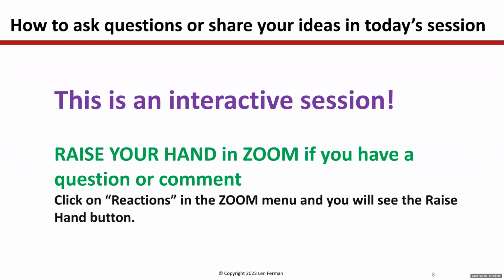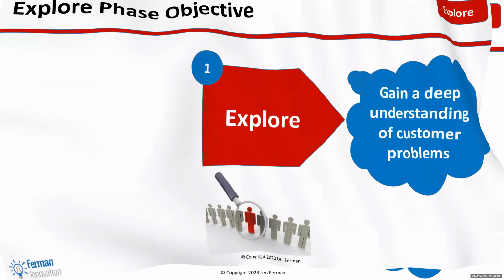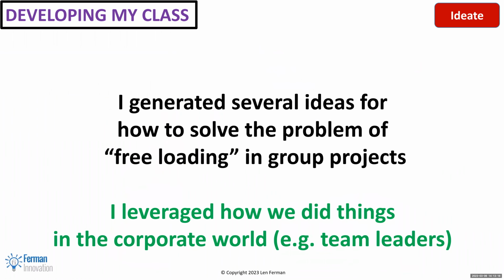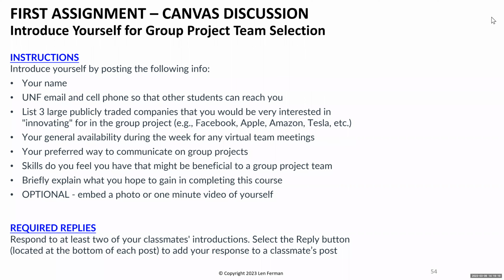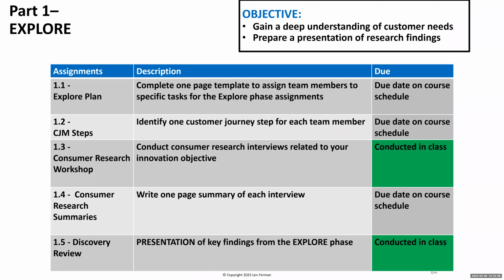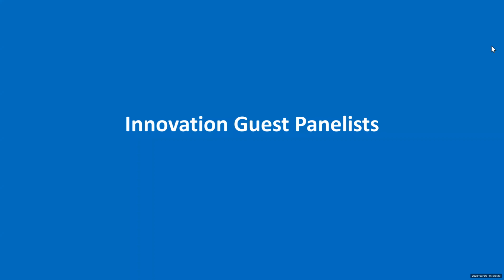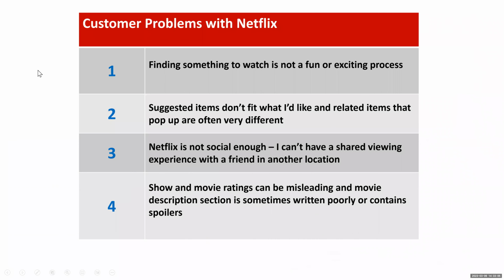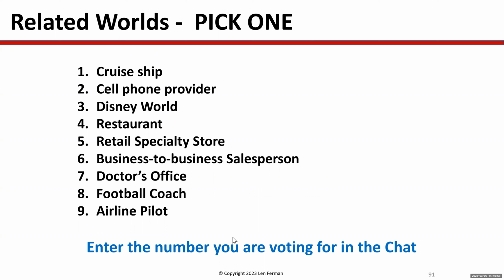TOPkit 2023: Creatively Simulating the Corporate World for Business Students, Leonard Ferman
University of North Florida, Leonard Ferman